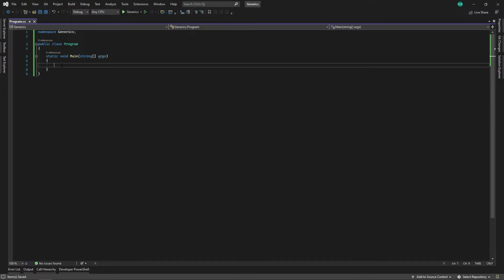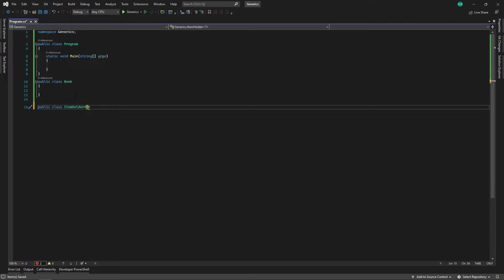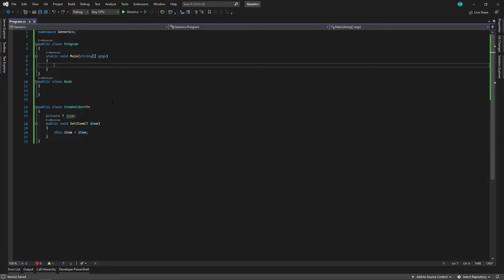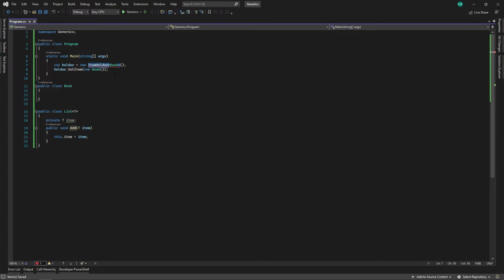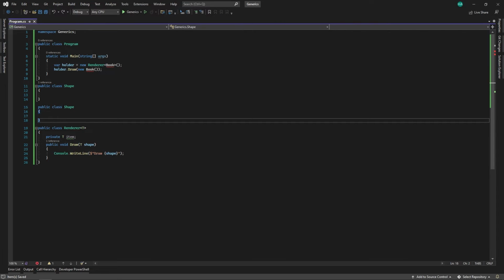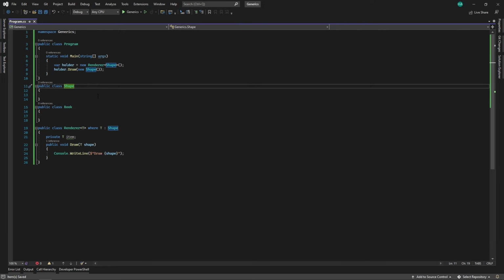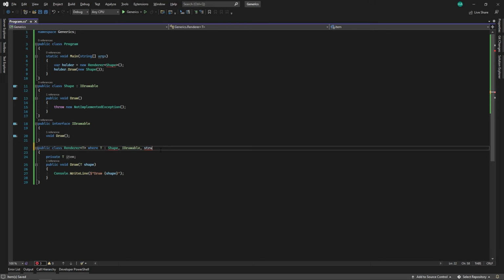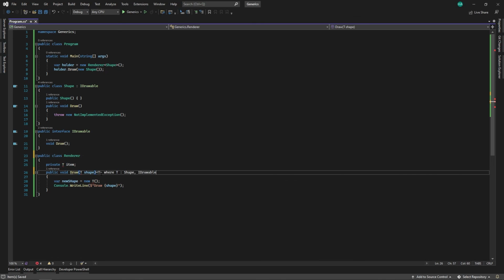Interfaces and Inheritance | C# Programming Tutorial | Episode 16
Generics in C#